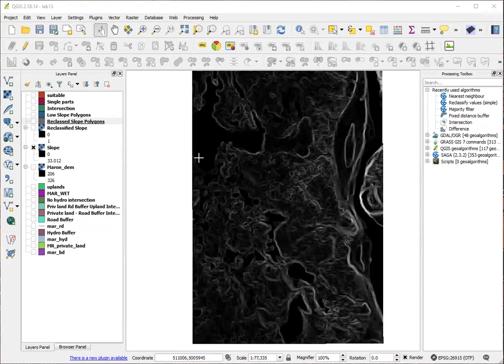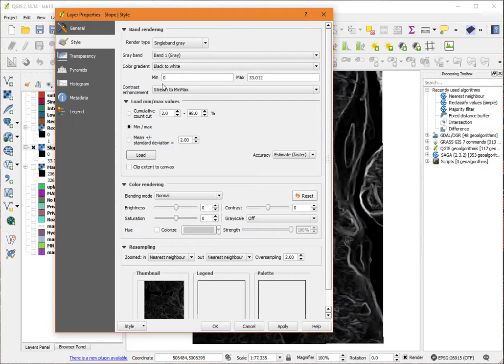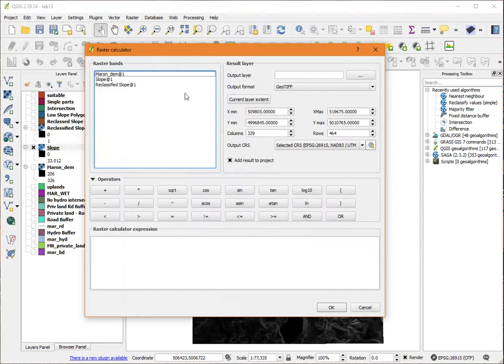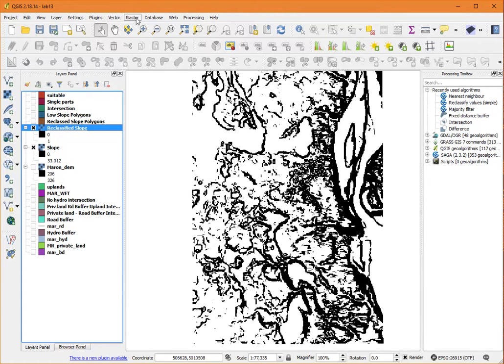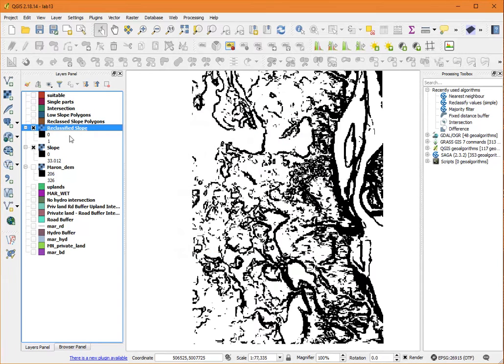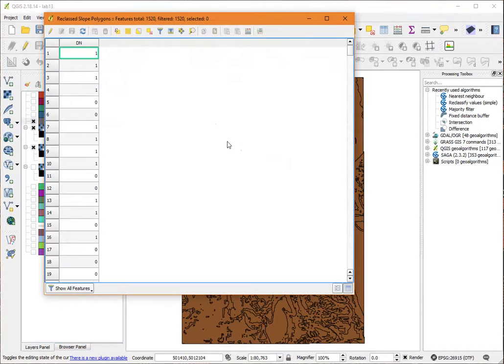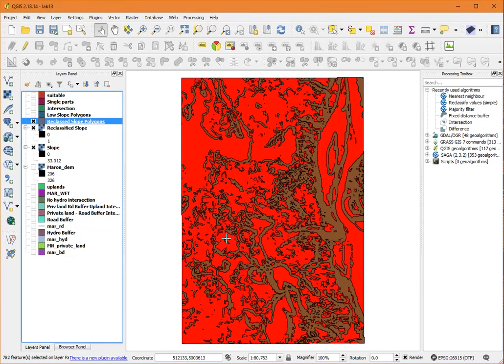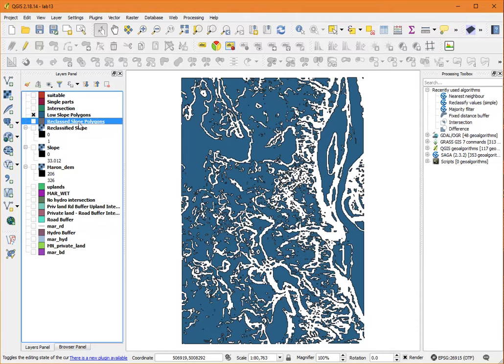Lab 13 Slope Raster Processing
I go through some of the steps in lab 13 that deal with how to select out the low slope areas for inclusion into our model.